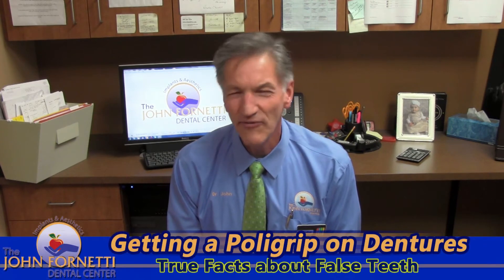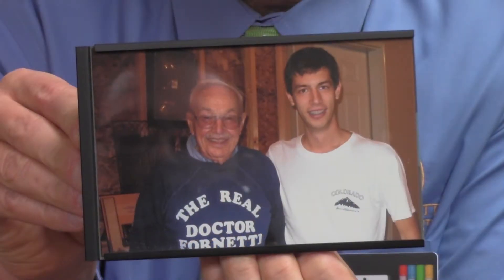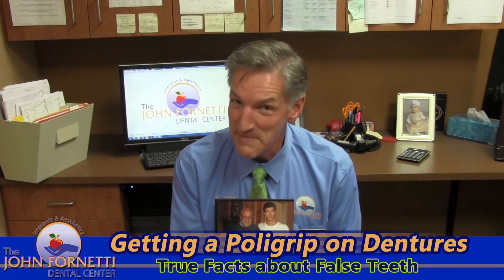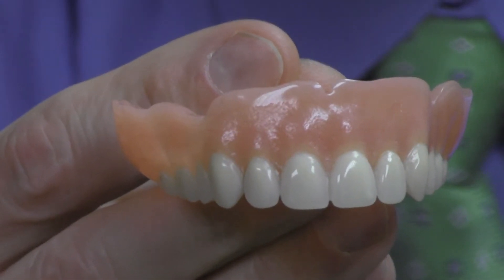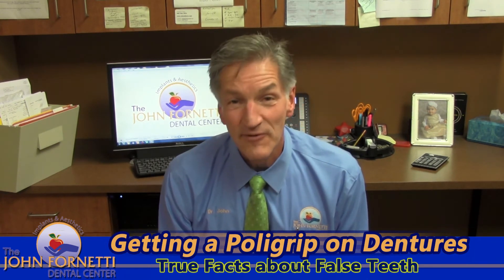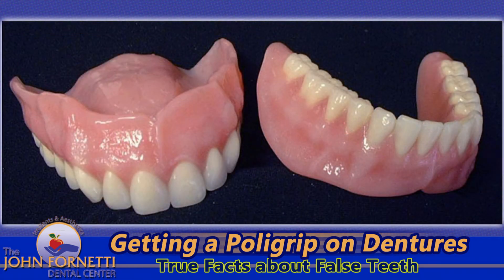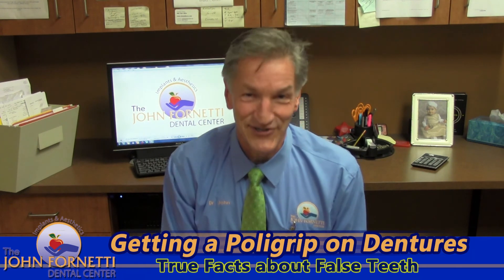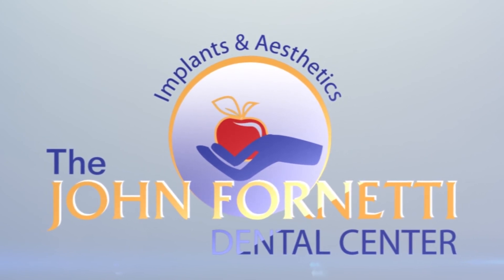Smilecast: Getting a Poligrip on Dentures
On this week's Smilecast, Dr. John gets you brushed up on the subject of dentures :)